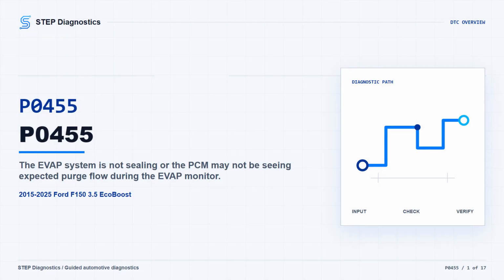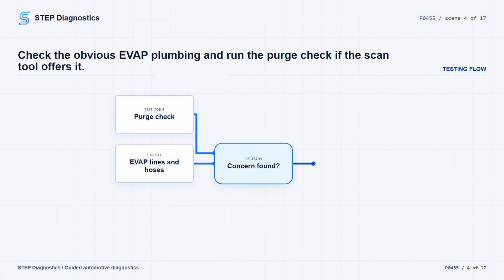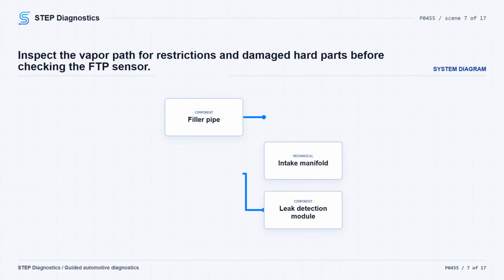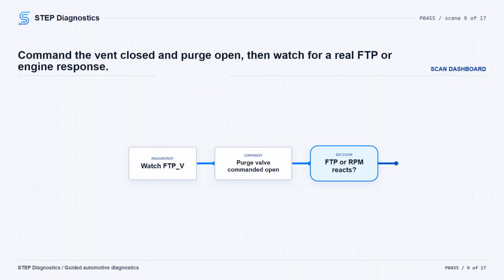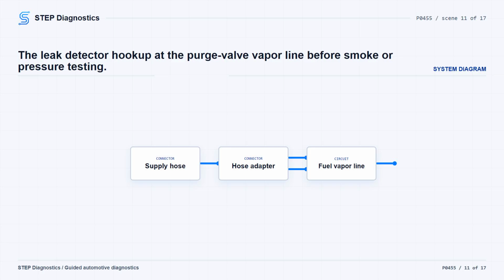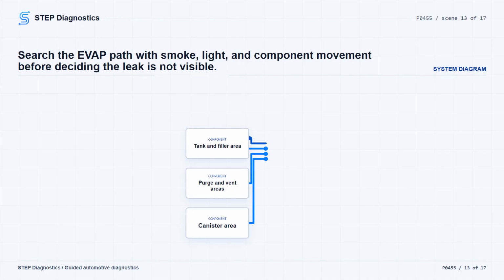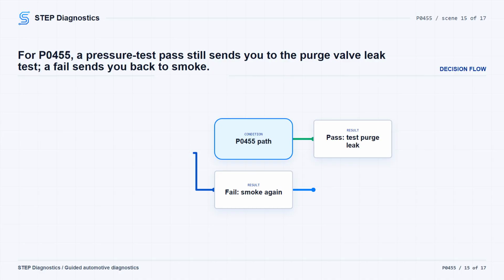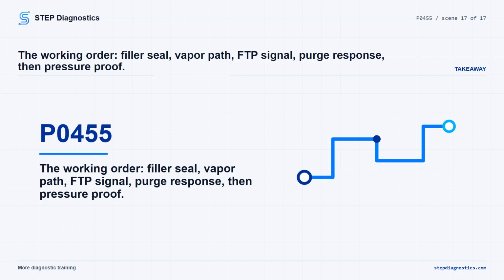P0455: P0455 Diagnostic Guide | 2015-2025 Ford F150 3.5 EcoBoost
P0455 may mean the EVAP system is not sealing or the PCM may not be seeing expected purge flow during the EVAP monitor.

What you may notice:
- The vehicle may drive normally with the check engine light on.
- The vehicle can have an emissions inspection concern.
- Fuel odor may be possible if there is a larger vapor leak.
Possible fault areas:
- Possible fuel cap or capless filler sealing issue.
- Possible EVAP hose, line, filler pipe, canister, vent, tank, or connection leak.
- Possible vapor-path restriction.
- Possible FTP sensor signal concern.
- Possible EVAP canister purge valve operation or sealing concern.
This video follows a practical diagnostic sequence and keeps the important measurements and decisions in order. A P0455 diagnosis often comes down to proving seal integrity and commanded purge response before making a repair decision.